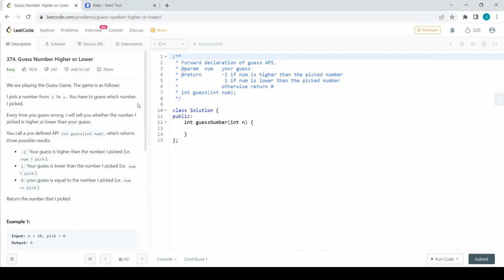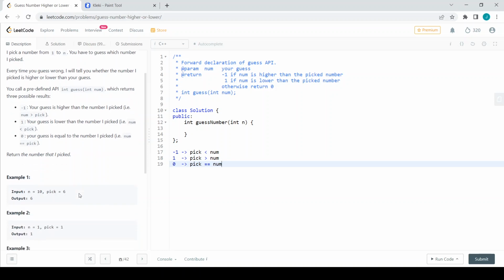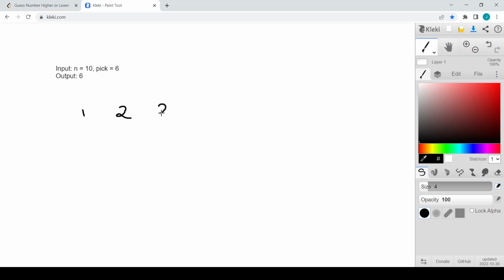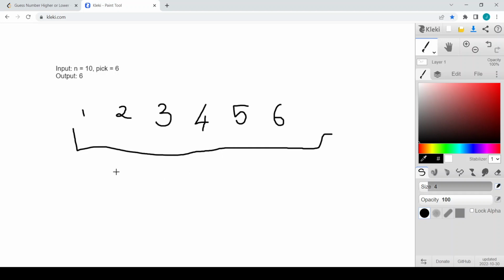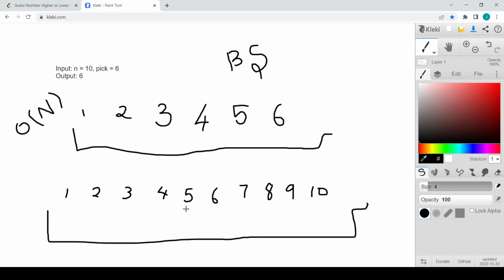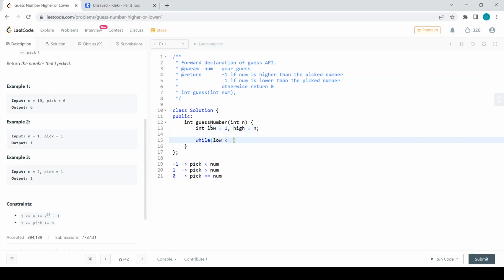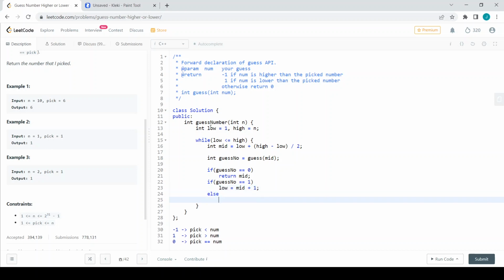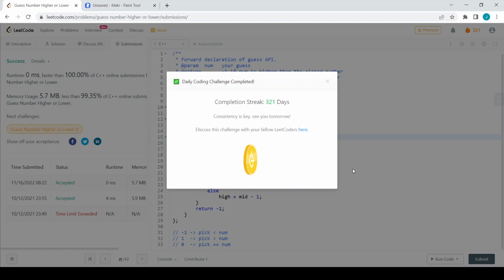374. Guess Number Higher or Lower | Binary Search | TC - O(log N) | SC - O(1)